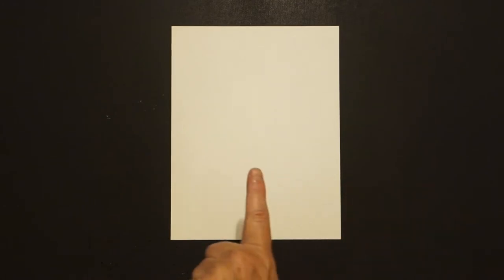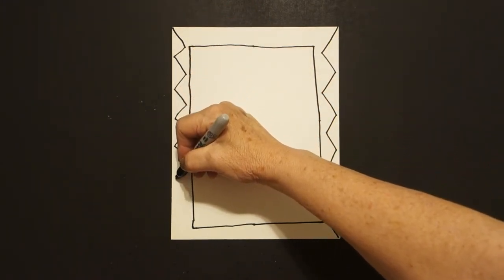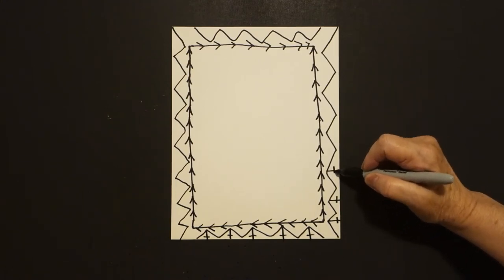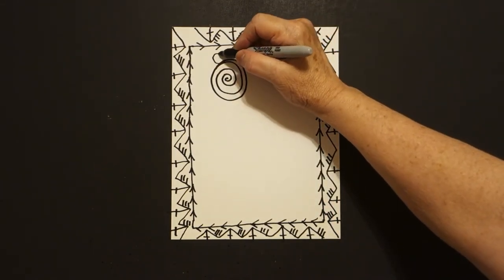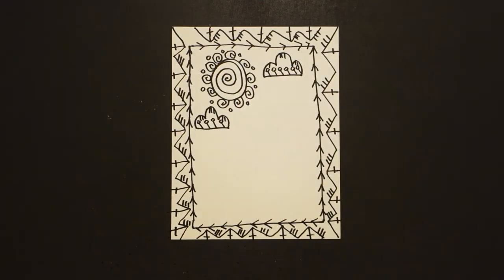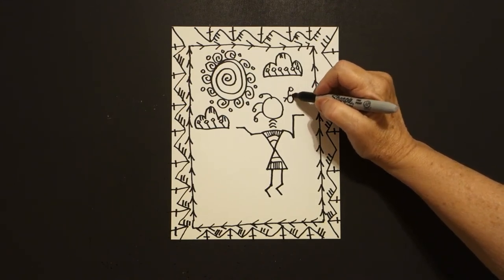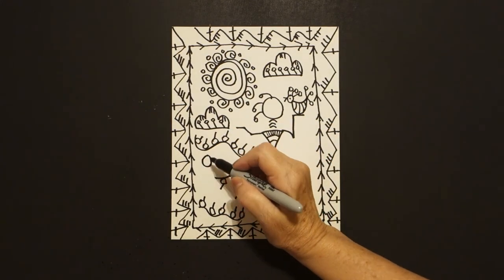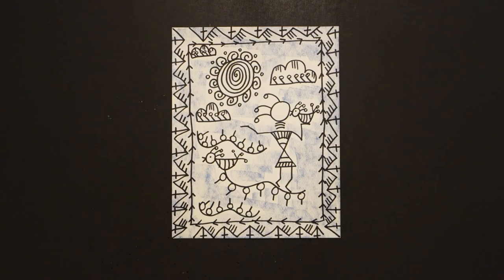Let's Draw Warli Folk Art (India)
Easy to follow directions, using right brain drawing techniques, showing how to draw Warli Folk Art from India.